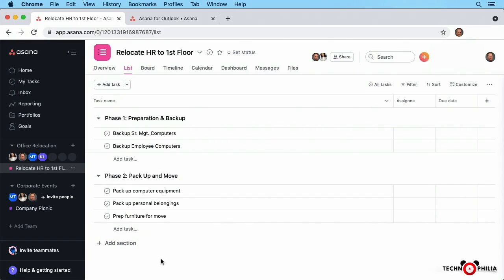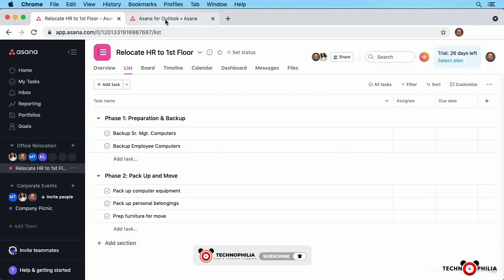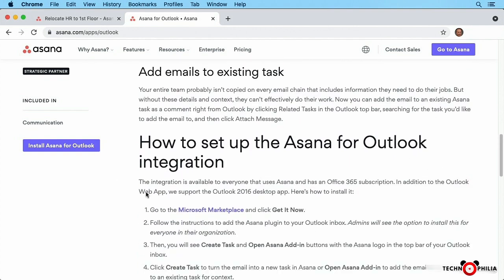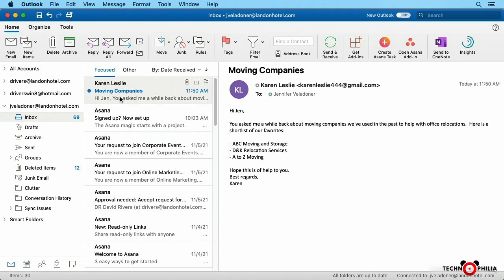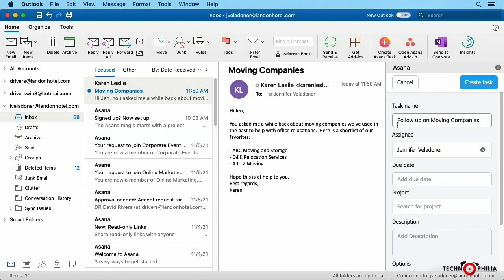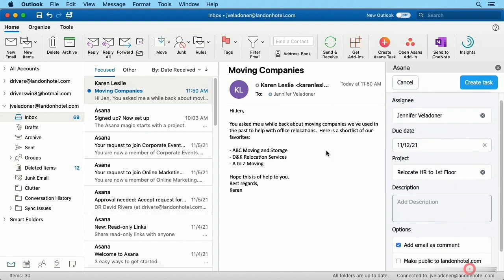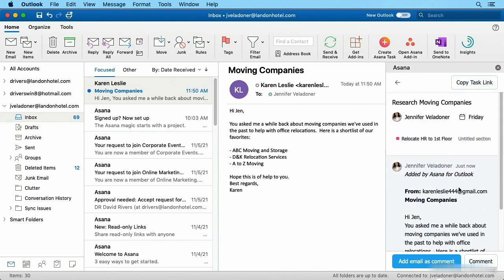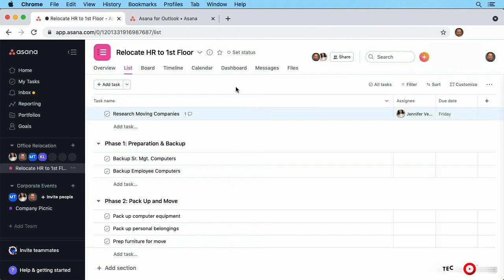How To Add a Task from Outlook to Asana Project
In this simple step-by-step video, you will learn how to add a task from Outlook to your Asana project. This guide is great for beginners who want to save time and stay organized by turning emails into tasks directly from Outlook. We will show you how to connect Outlook with Asana and quickly move important emails into your project list.

By the end of this video, you’ll be able to manage your work better by adding tasks straight from your inbox to Asana. Whether you’re working on team projects or personal goals, this trick will help you stay productive and never miss a task. Follow along and make your email and task management easier than ever!